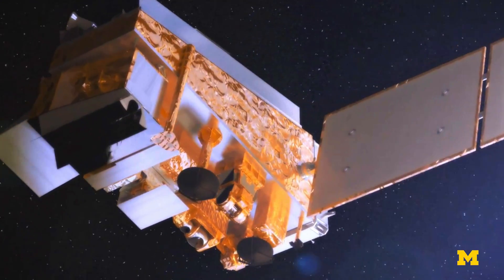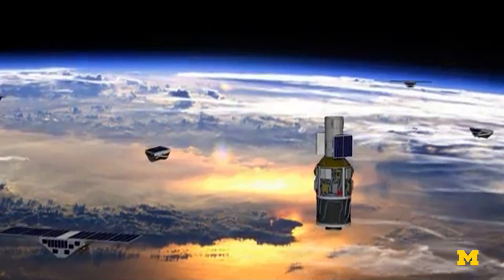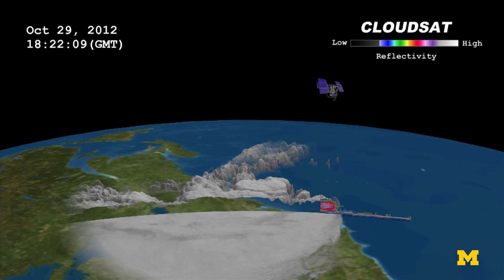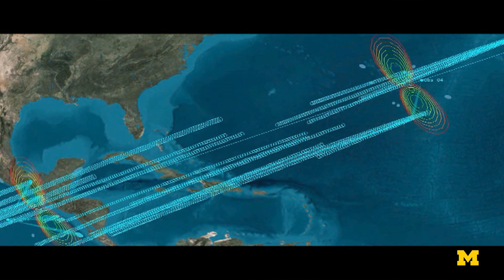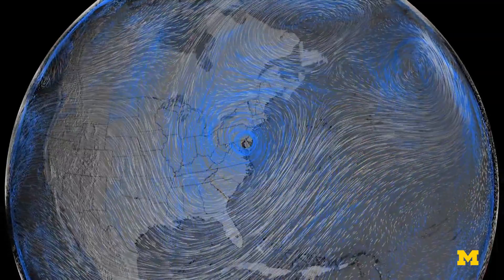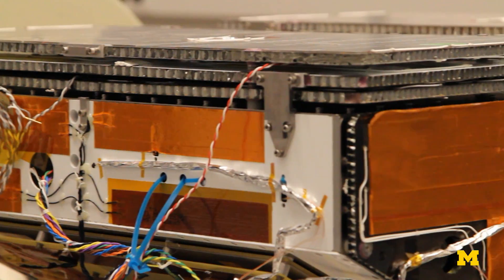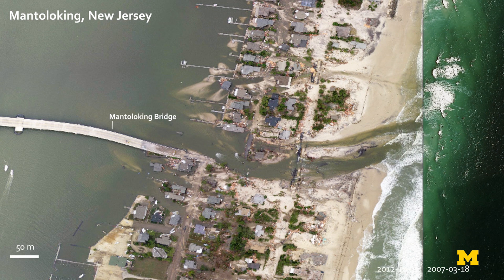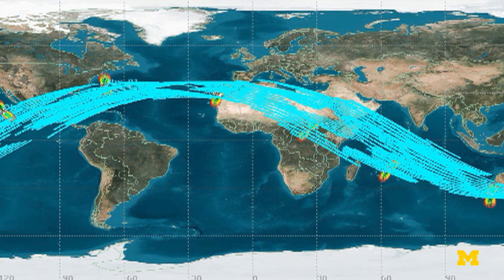CYGNSS microsatellites to improve the prediction and tracking of hurricanes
The University of Michigan-led NASA satellite mission CYGNSS will measure previously unknown details that are crucial to understanding the formation and intensity of tropical cyclones and hurricanes

The CYGNSS microsatellite observatories will continuously monitor surface winds over the oceans across Earth’s tropical hurricane-belt latitudes. Each satellite is capable of capturing four wind measurements per second, adding up to 32 wind measurements per second for the entire constellation. The CYGNSS hurricane mission launched in Dec. 2016 from Cape Canaveral Air Force Station in Florida.

Chris Ruf is a professor of climate and space sciences and engineering and principal investigator of the CYGNSS mission. His research focuses on Earth and planetary remote sensing.